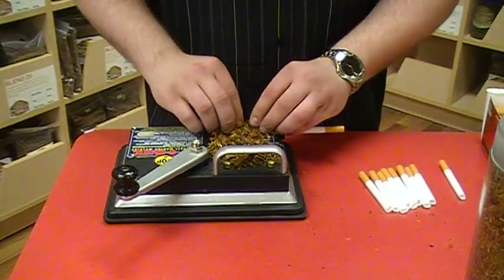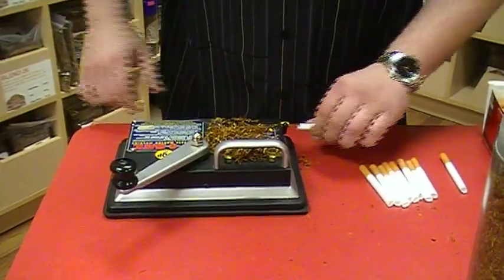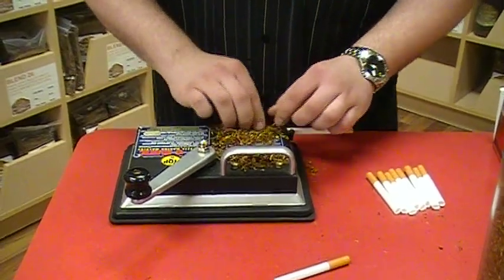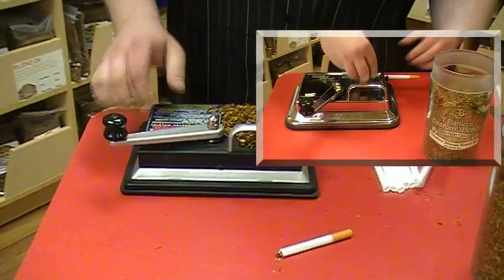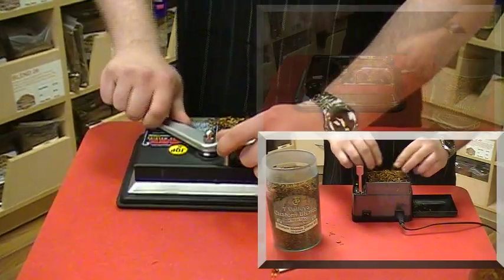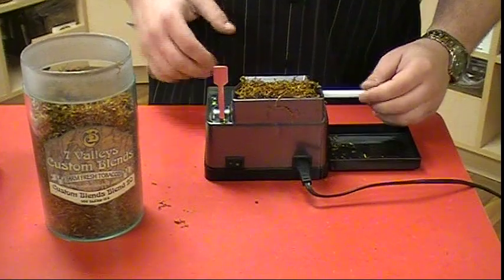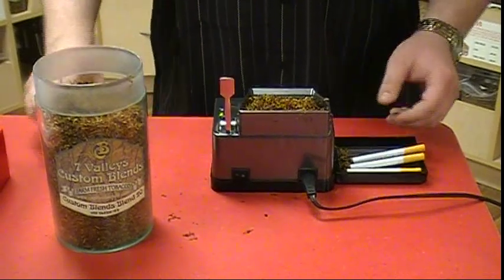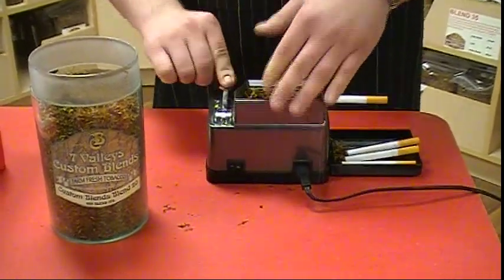Custom Blends Roll Your Own Demonstration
Rolling your own smokes is easy with our Make Your Own machines!